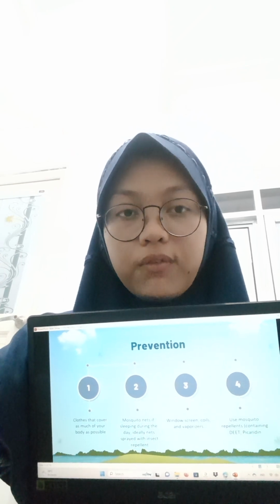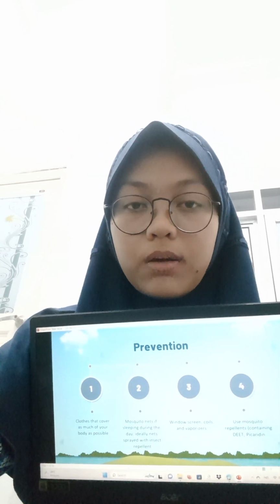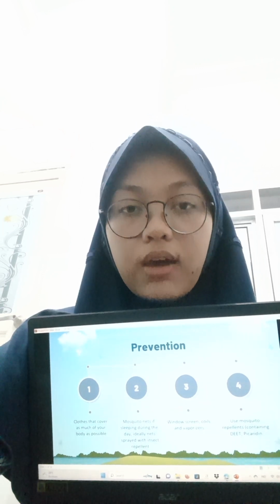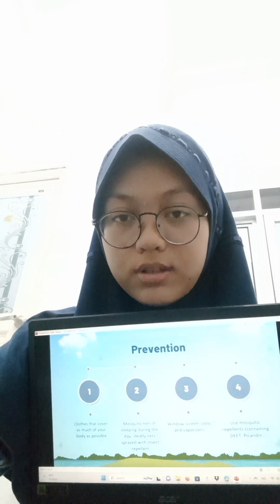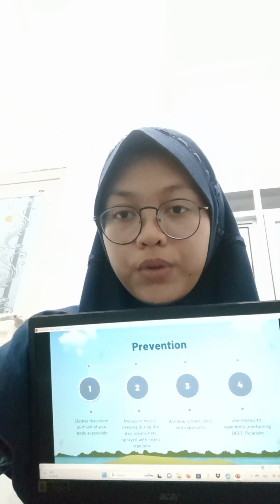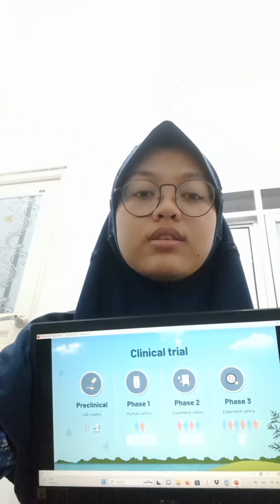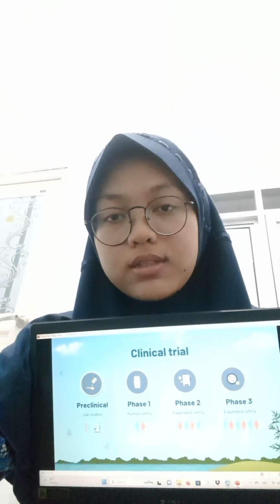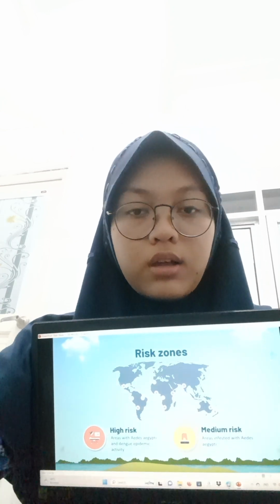UAS BAHASA INGGRIS "DENGUE FEVER"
nama : Zulfiana R
npm :81
kelas :2B

"DENGUE FEVER : Clinical Picture and Diagnosis"